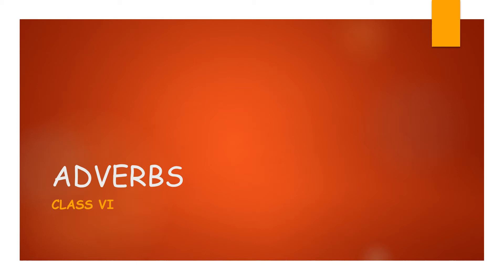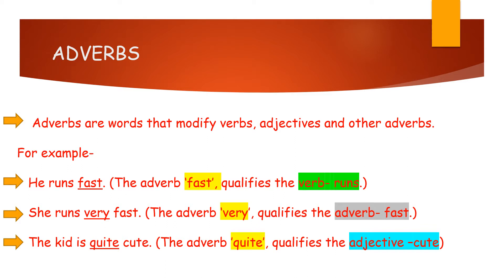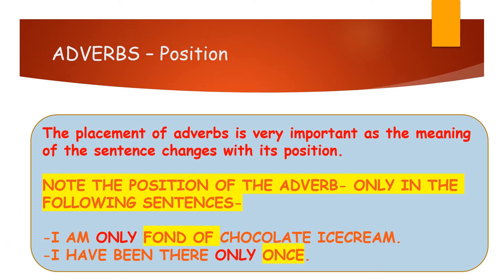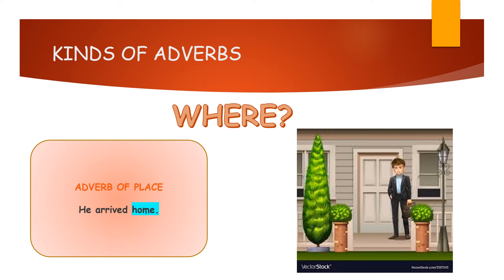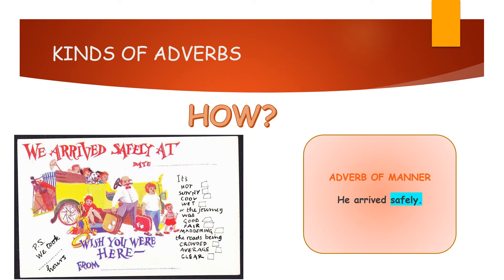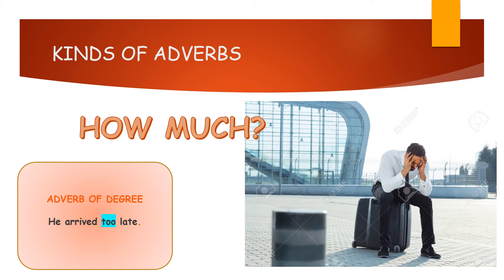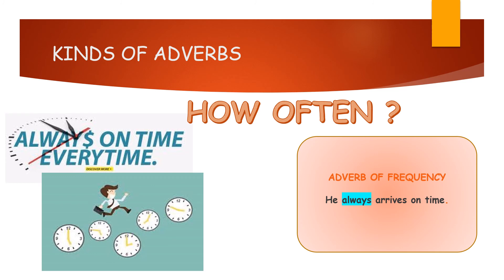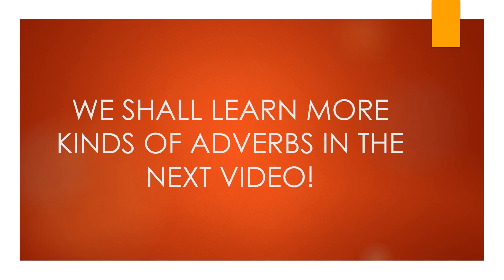CLASS VI -ADVERBS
ALL ABOUT ADVERBS